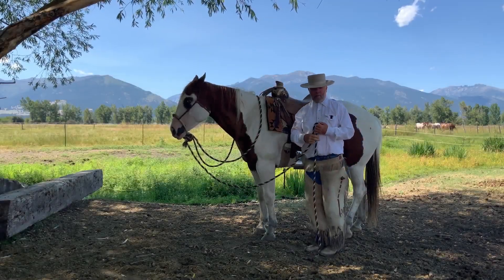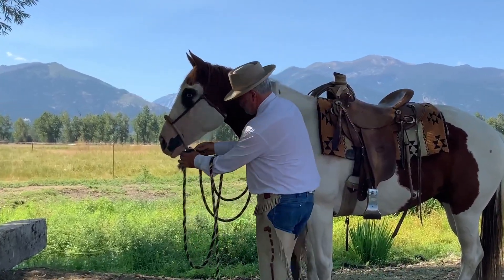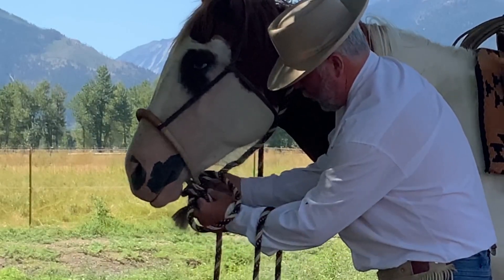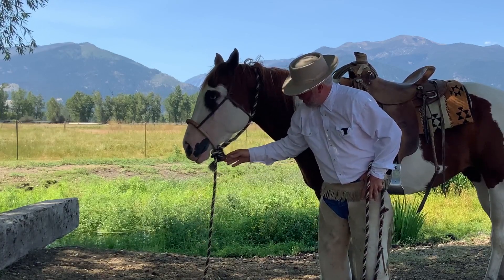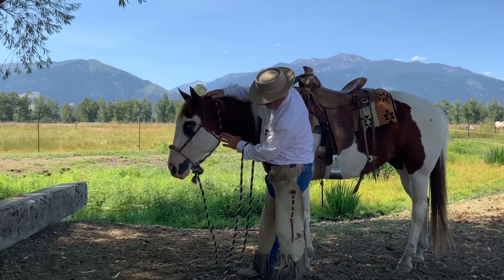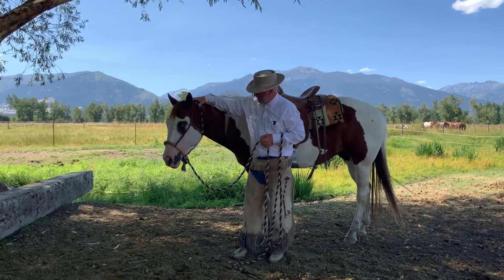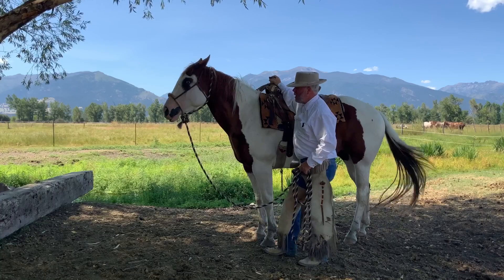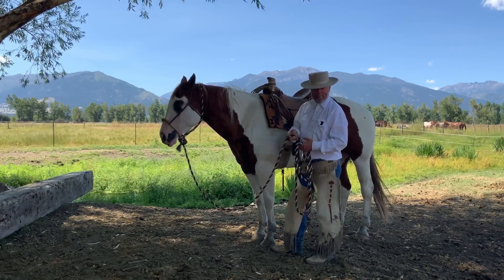Vaquero Traditional Gear - How to adjust your Macate rein on your Hackamore for leading.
How to adjust your Macate style reins so that you can lead your horse, Pony, Do groundwork etc.